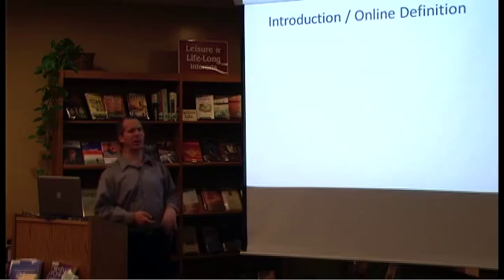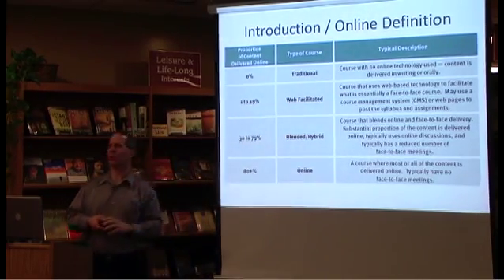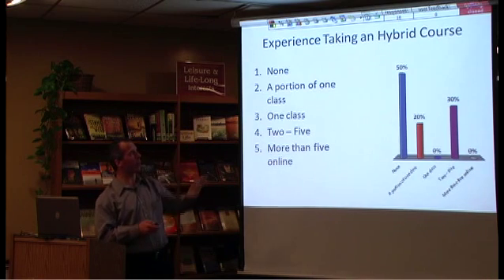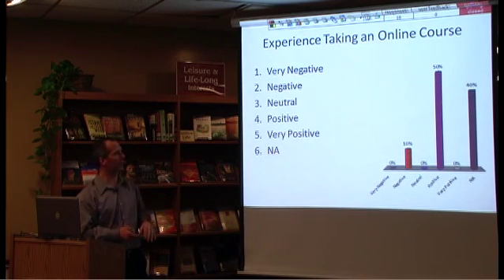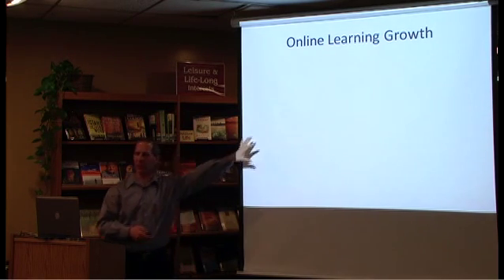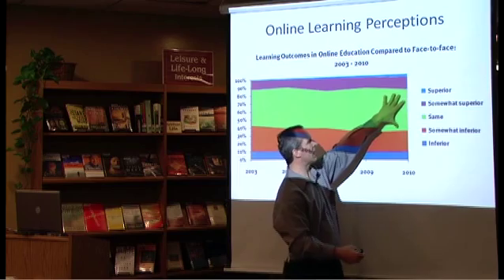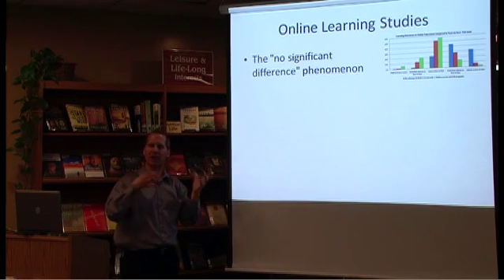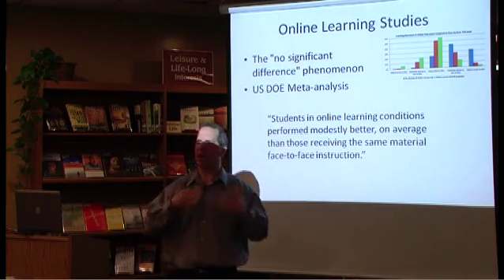Redesigning Courses for Online: Lessons Learned Moving an Introduction to Technology Course Online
The presentation will consider the following questions: Why re-design a course for online or teach a course online? What are some of the impediments to doing so? How can these be overcome? What are the lessons others have learned that can be applied? What tools are most helpful? How will this benefit my face-to-face class? How can faith integration be accomplished online?

Speakers: Steve Whiting
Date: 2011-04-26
Series: Primetime Presentations; Not Ready for Prime Time